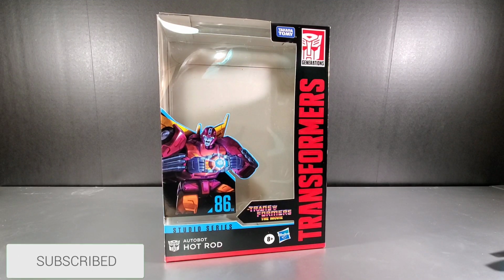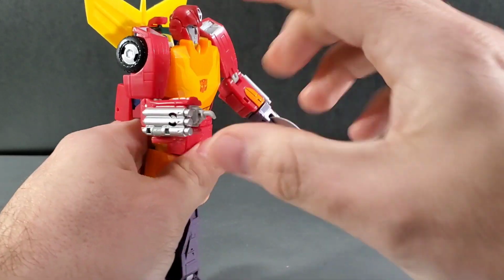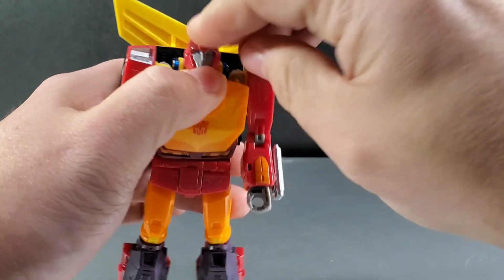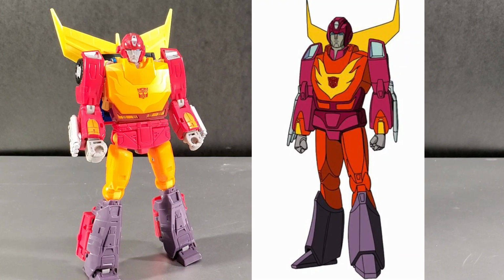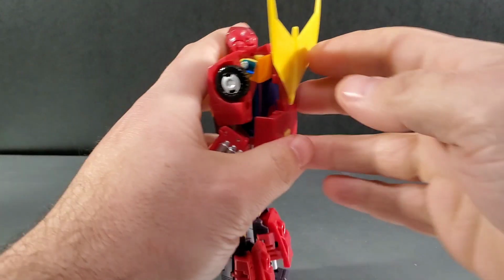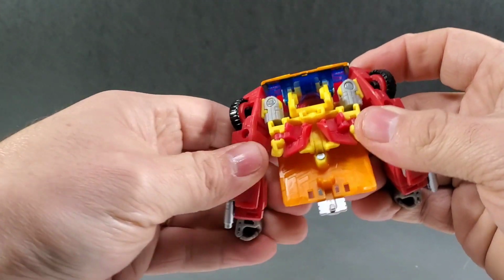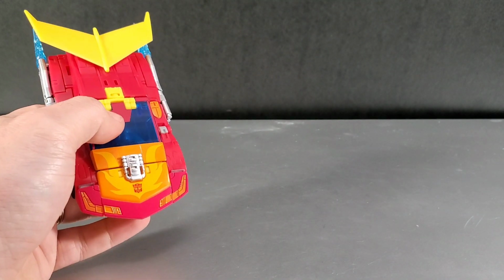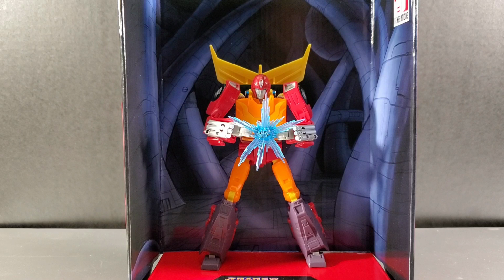Transformers Studio Series 86 Movie Hot Rod Review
Light our darkest hour.

Links to Pre Order ⏬

Transformers WFC Kingdom Cyclonus

Transformers WFC Kingdom BW Megatron:

Transformers WFC Kingdom Warpath:

Transformers WFC Kingdom Black Arachnia:

Transformers WFC Kingdom Optimus Primal:

Transformers Kingdom Vertebreak:

Transformers Kingdom Cheetor:

Transformers Generations Selects Ratchet & Paradron Medic:

transformers generations r.e.d.